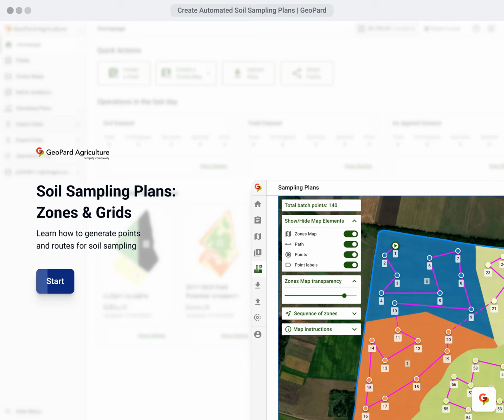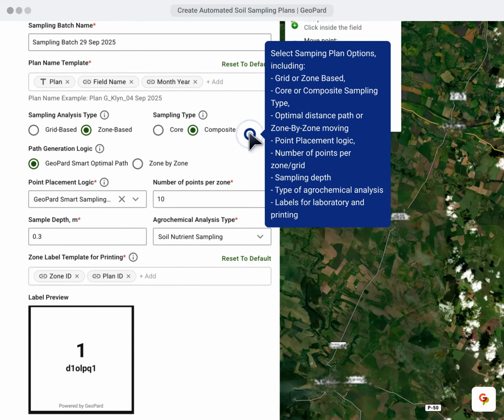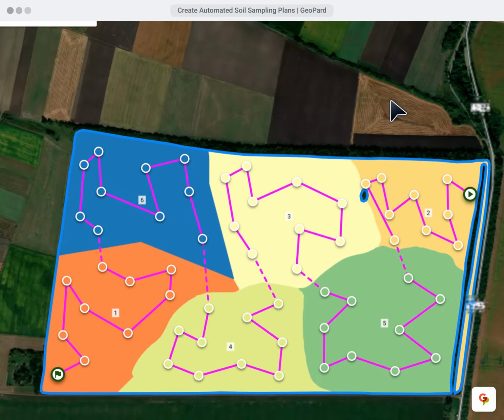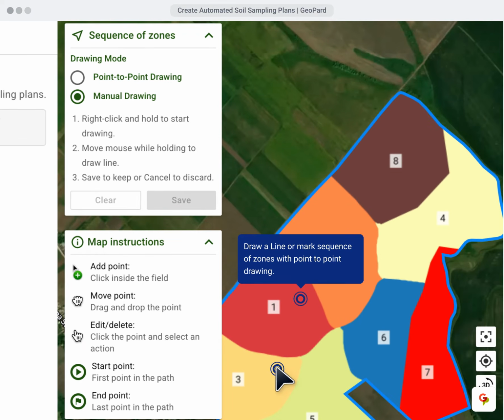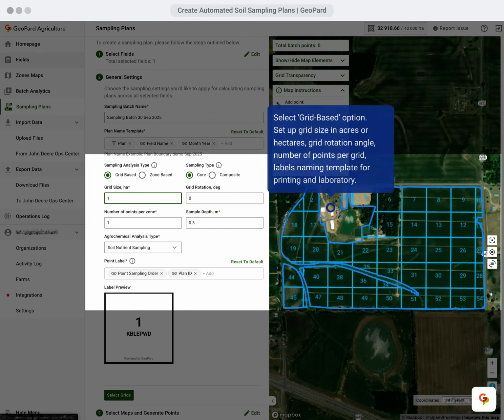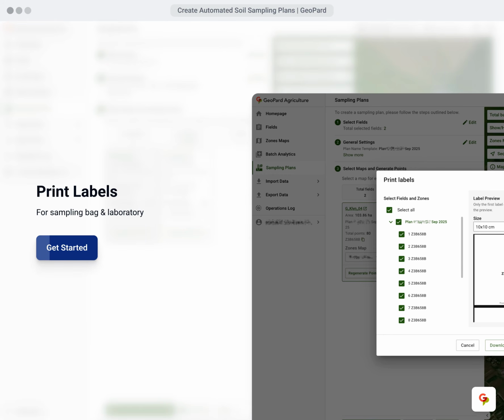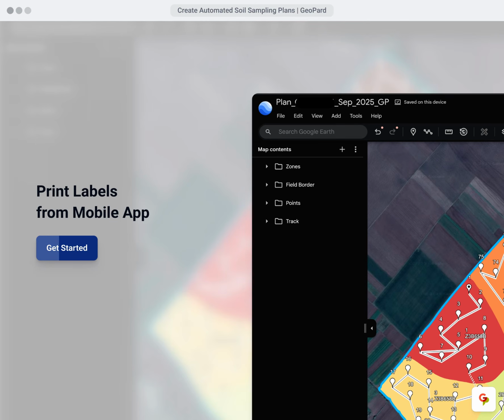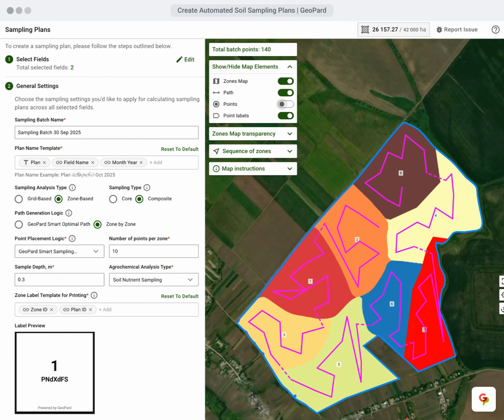Automated Soil Sampling Plans with GeoPard - Full Workflow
Automate soil sampling plans in minutes—at single-field or enterprise scale. This video shows how GeoPard builds grid- or zone-based plans, places points using smart logic, optimizes the route, prints lab labels, and hands off to the mobile app for flawless in-field execution.

When to choose grid vs. zones, and core vs. composite sampling.
How to auto-place points and generate an optimized route (zone-by-zone for composite or shortest-path).

Printing lab labels (with custom point naming) and executing in the GeoPard mobile app with GPS tracking.

Multi-field planning for teams (farmers, agronomists, soil labs, retailers, dealers).

1-minute dynamic tutorial inside the app for quick onboarding.

Batch export of boundaries, zones, and pins to speed up downstream work.
docs.geopard.tech

Exports & integrations

Export zones, routes, and boundaries as KML or shapefiles.

Streamlined Export / Download flow for zones maps.

Pro tips

Use Multi-Year Zones to guide zonal sampling where historic crop patterns matter.

Combine with Equation-based Analytics (predefined or custom formulas) to prioritize where sampling will have the biggest ROI.

Typical workflow (demo sequence)

Select field(s) → choose Grid or Zones.

Pick Core or Composite; set spacing / per-zone counts.

Auto-place points → Optimize route.

Print labels and push to Mobile app for GPS-guided execution.

Export results (zones, boundaries, pins) for your controller or farm records.
docs.geopard.tech